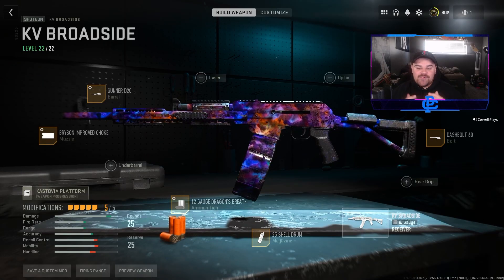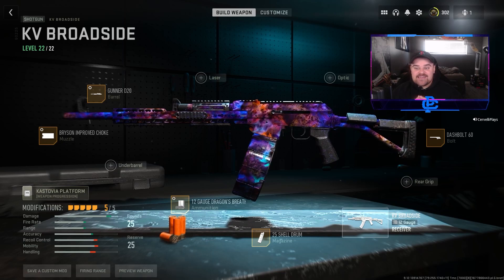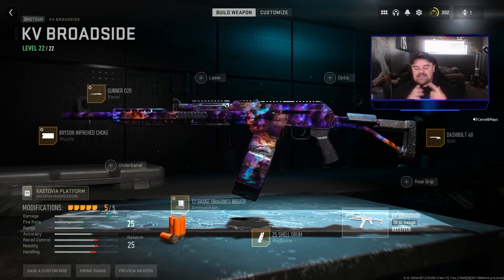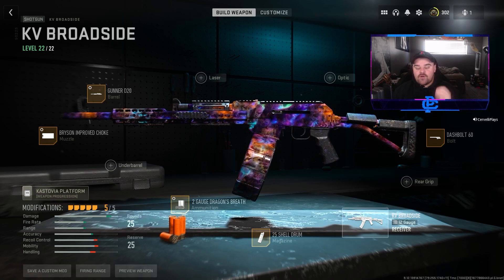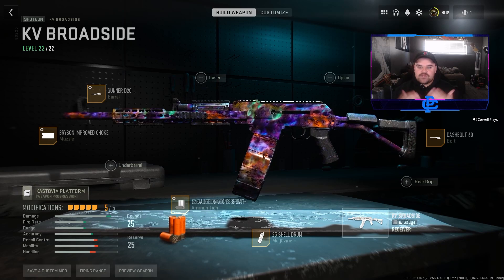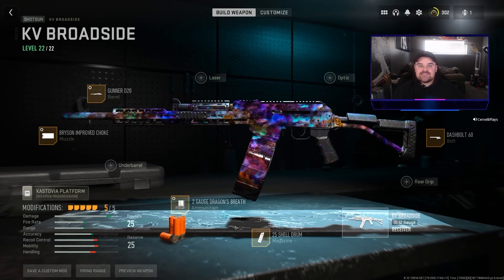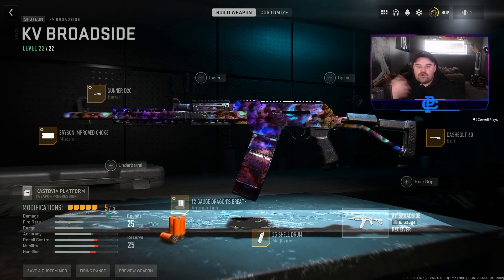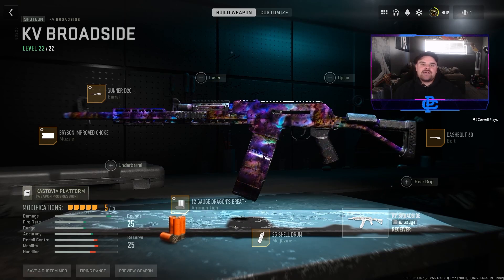*NEW* TOXIC DRAGONS BREATH BROADSIDE IS INSANELY OP! (Broadside Loadout Warzone 2 Season 2)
This is the most broken Broadside Dragons Breath class in Warzone Season 2! Use this before they nerf it lol

Leave a comment for me to read after watching the video! Share your thoughts and opinions so I can improve my next video. I read all my comments!